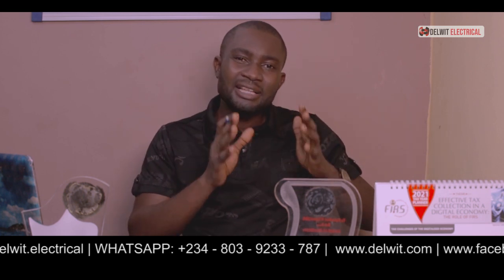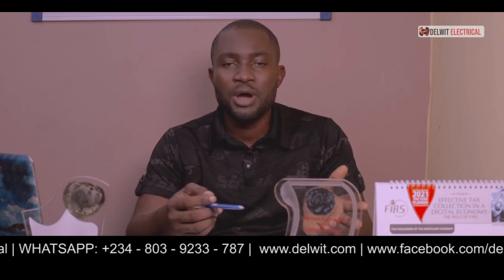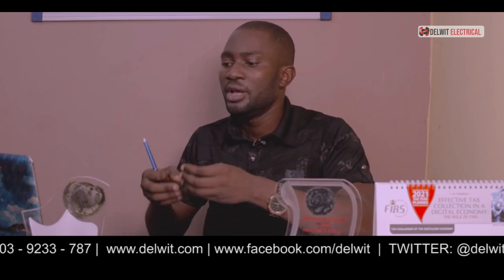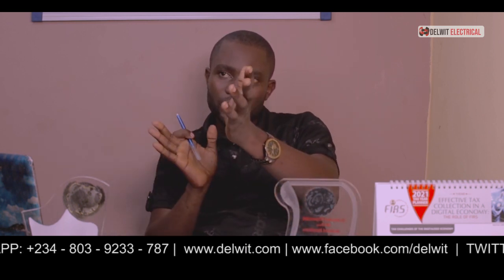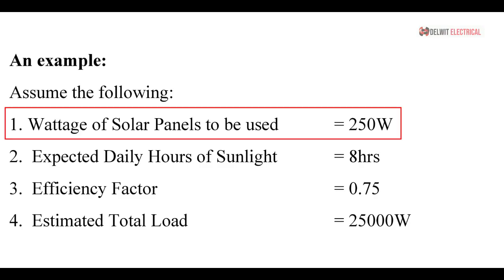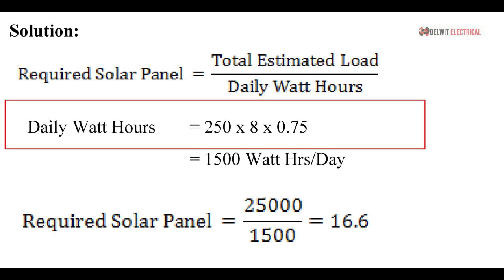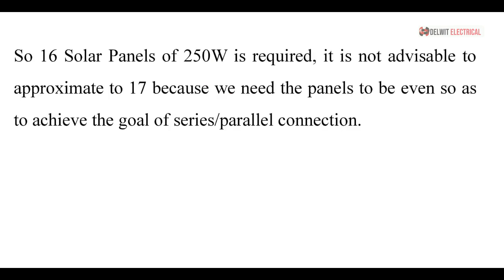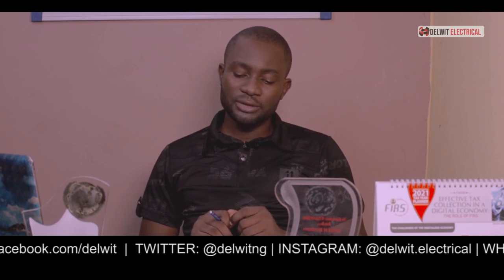How to Size Solar Panels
Solar Panels needs to be properly sized to ensure it generates adequate power to charge the batteries. In this video I shall explain how to size your panels, get the right wattage and the right quantity.

You can drop your comments, questions or contributions on the comment section below.

Darlington Okoka